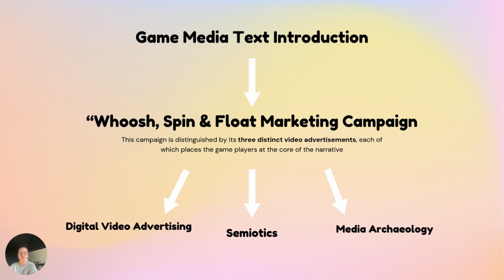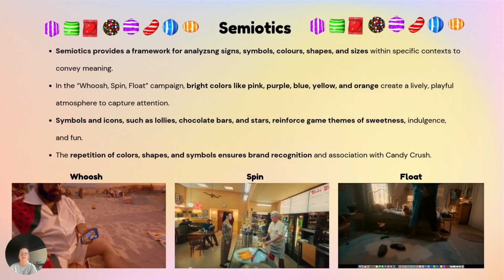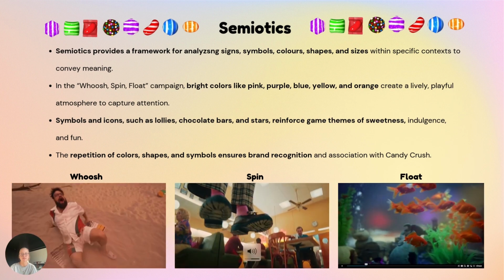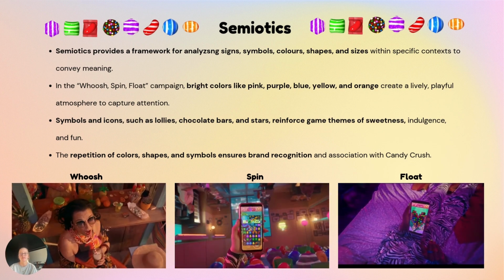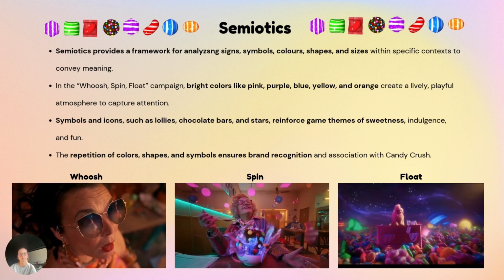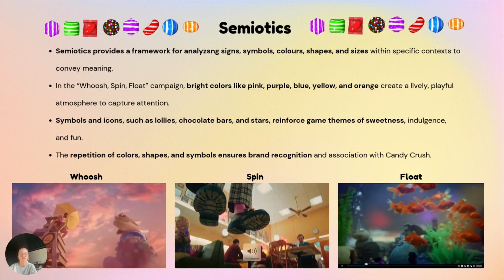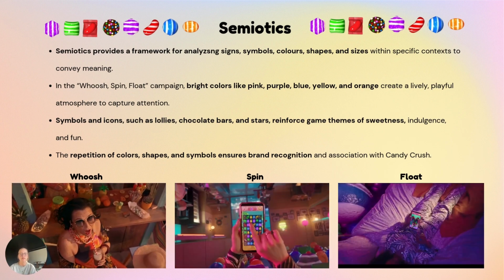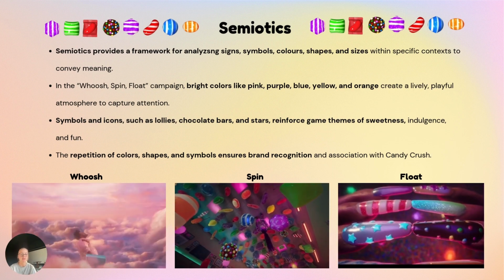BCM 215 Digital Artefact ⭐️